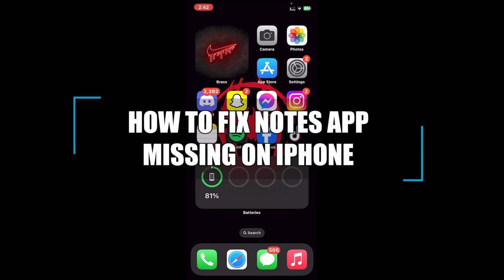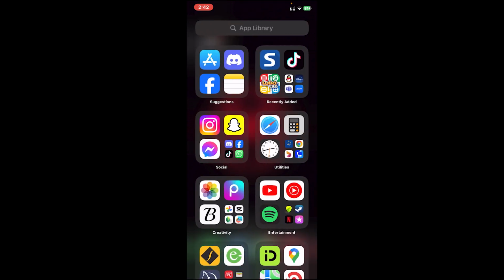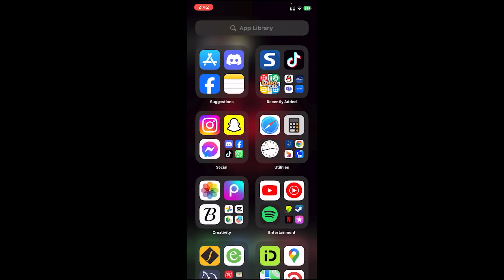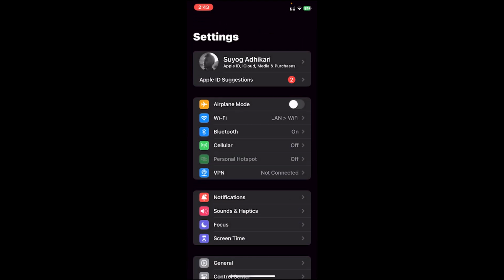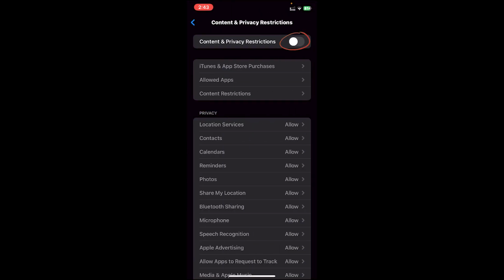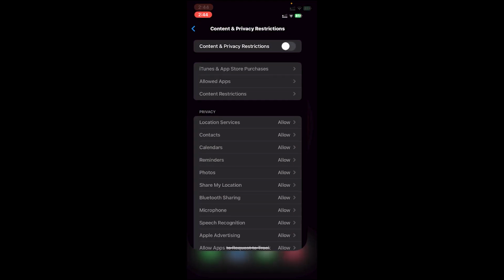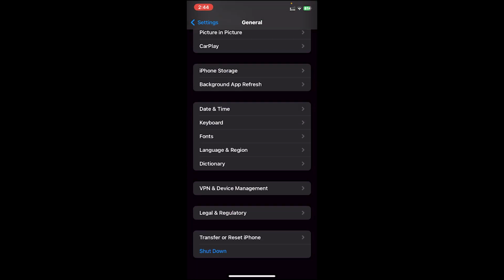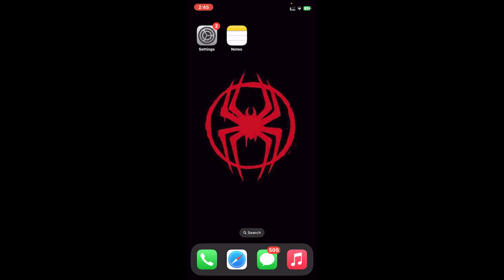FIX Notes App Missing on iPhone (EASY FIX!)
This video walks you through the step by step process of how to fix notes app missing on iphone. Watch the video till the end and learn the steps in detail.